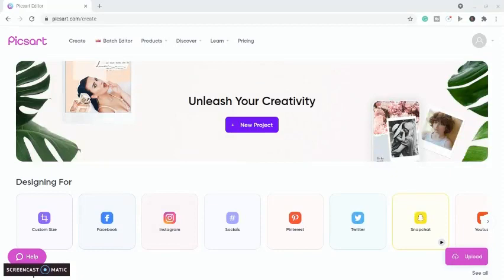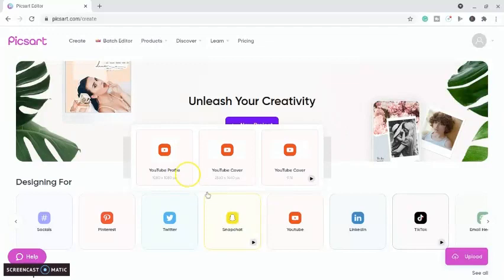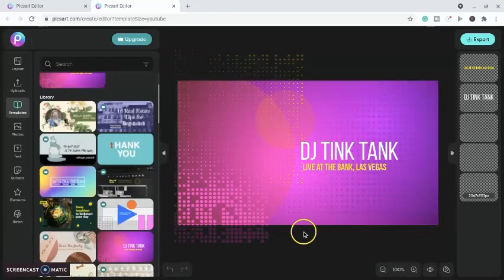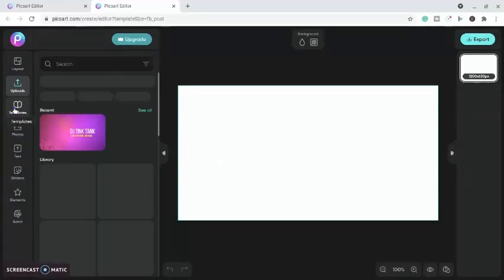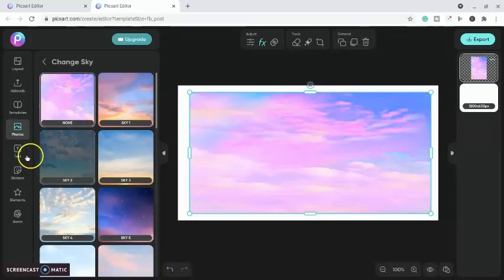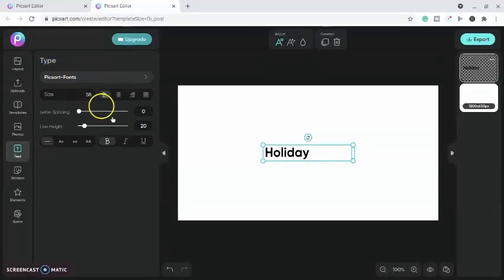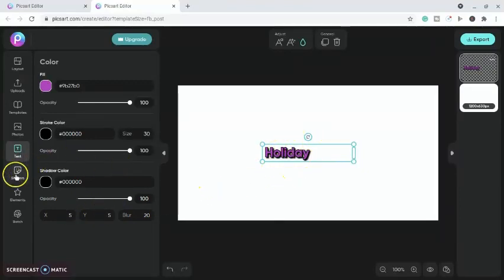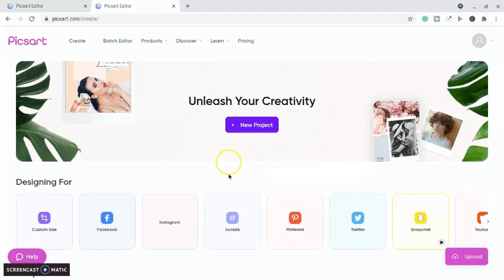How to Learn Picsart for Beginners in 10 Minutes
Picsart is a powerful thumbnail and social media post creator. This is a quick 10-minute Picsart tutorial for beginners.